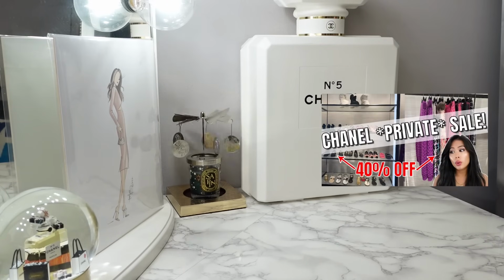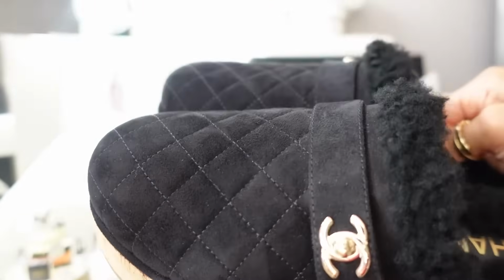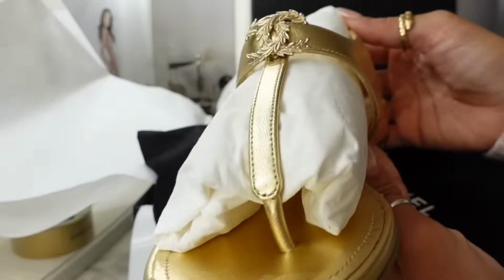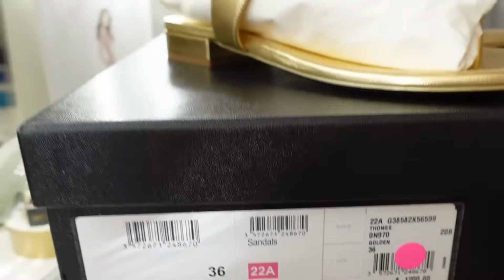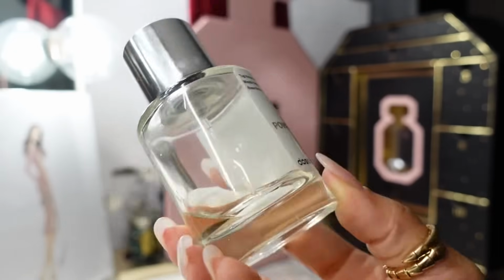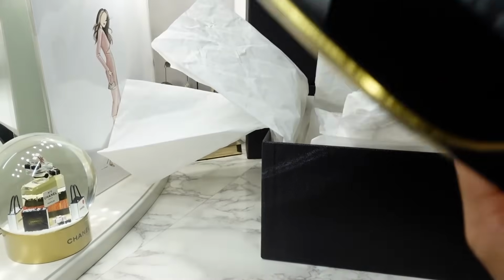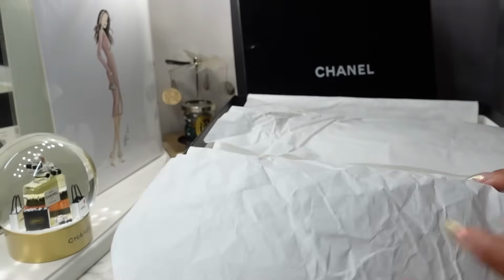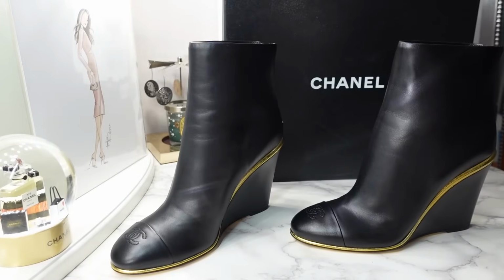HUGE CHANEL SALE UNBOXING HAUL - I SAVED 40% OFF EVERYTHING! WHAT I GOT FROM THE CHANEL PRIVATE SALE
Buy 3 items Get 10% OFF
Buy 4 items Get 15% OFF
Buy 5+ items Get 20% OFF

Valentino Tote
YSL Wallet
YSL WOC
YSL Bag
Chanel sunglasses
Chanel SLG

Up to 60% off Bottega Veneta
40% off Bottega tote
40% off Bottega half moon bag
40% off Bottega crossbody
40% off Bottega pouch
40% off Bottega Cassette
40% off Valentino
Up to 70% off Tom Ford bags, shoes and RTW
40% off Manolo Blahnik Hangisi pumps
50% off Tom Ford T shirt
60% off Mach & Mach sling backs
55% off Amina Muaddi crystal pumps
50% off Givenchy T shirt
40% off Mulberry top handle

DISCOUNT CODES:
Hermes upcycled travel bags & pouches Save 10% with code AHEATEDMESS
24S 10% off w/code 10FIRST
AWAY $20 off your first bag
DRESS UP YOUR PURSE 15% off w/code AHEATEDMESS
IDYL JEWELRY 10% off w/code AHEATEDMESS10
JP CANDLES 20% off w/code AHEATEDMESS
KENDRA SCOTT 20% off & free shipping
POPFLEX $20 off $50+ order
ROSE FOREVER NY $20 off w/code aheatedmess20
SAMORGA 20% off w/code AHEATEDMESS
TUBEBUDDY Free 30 day Trial
VIDEO HUSKY Save $100 off video editing

H&M Kids
NEIMAN MARCUS